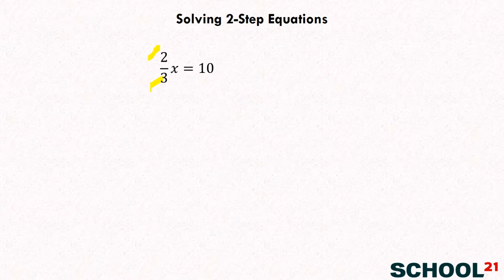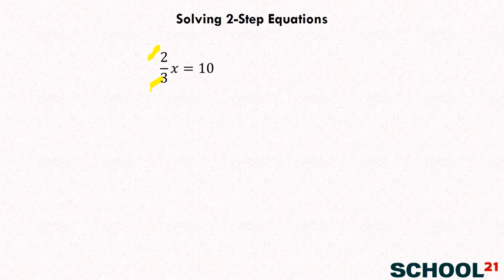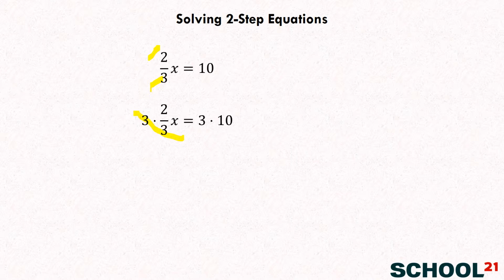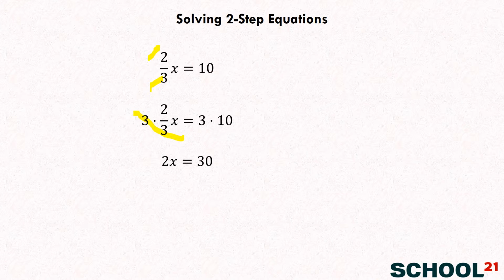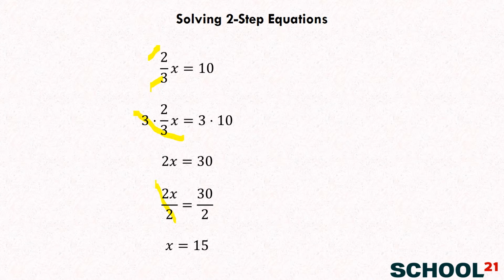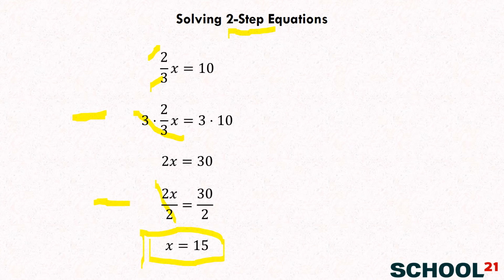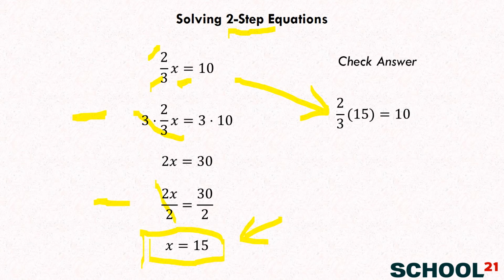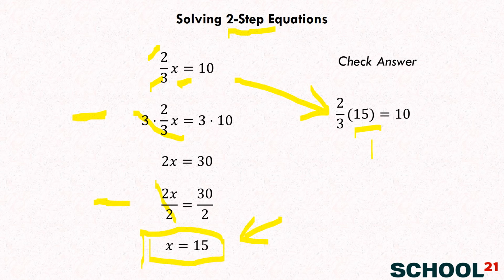Solving 2-Step Equations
Example of how to solve a 2-step equation, with a fraction multiplied by the variable.